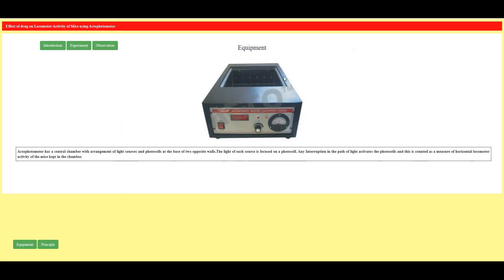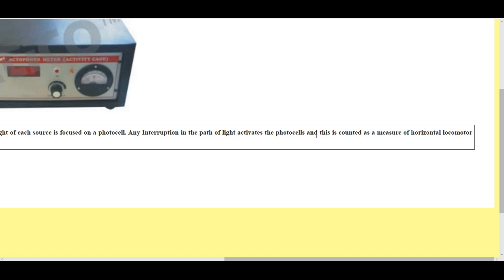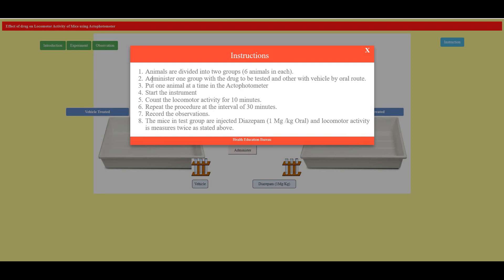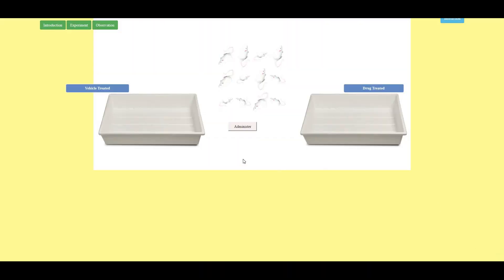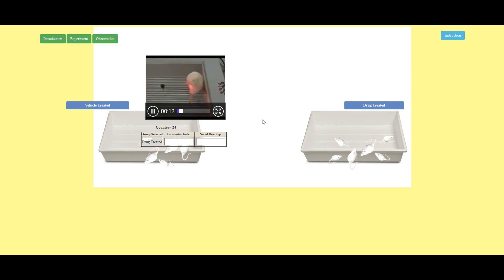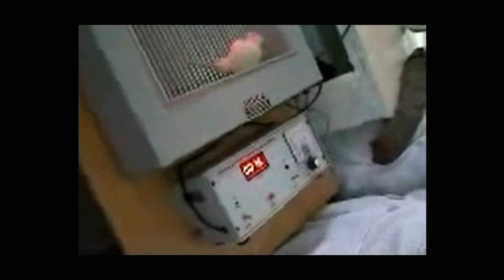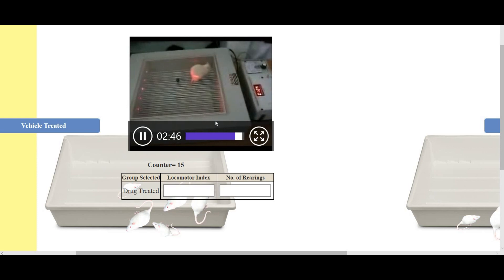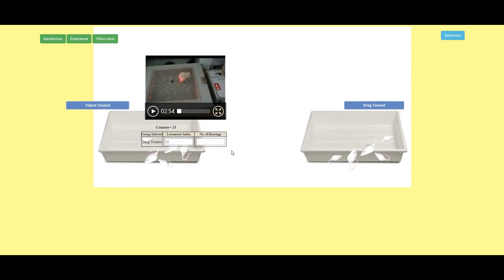Demonstration on Effect of drugs on locomotoractivity using actophotometer.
Demonstration on Effect of drugs on locomotor activity using actophotometer.